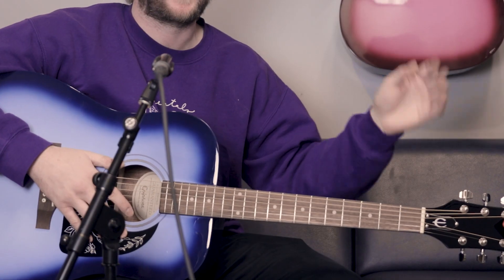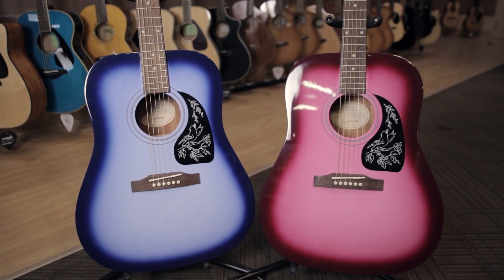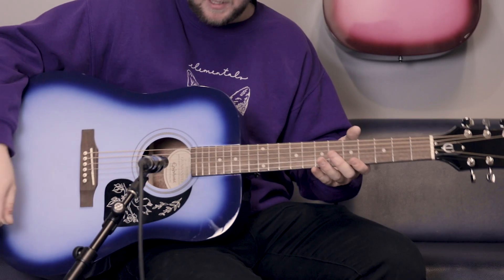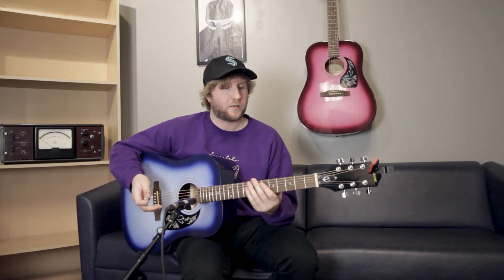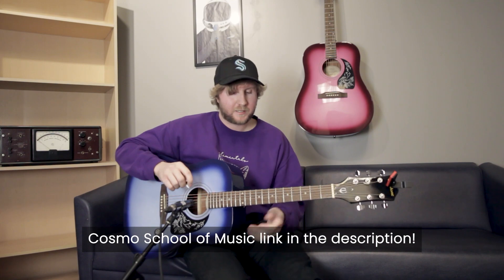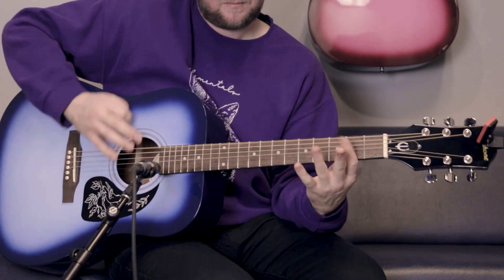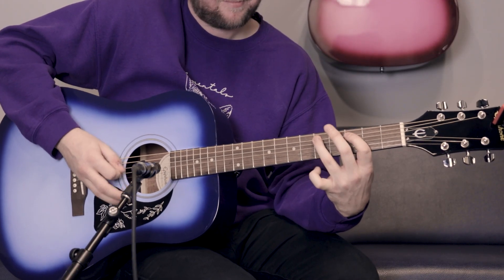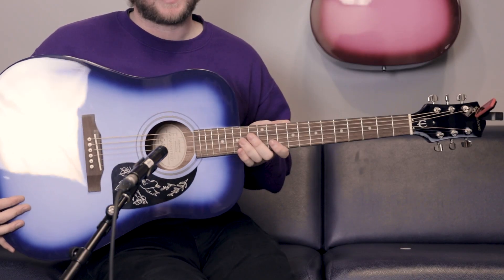Epiphone Starling Preview - Cosmo Music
Write your first banger on the new Epiphone Starling, now available at Cosmo Music: